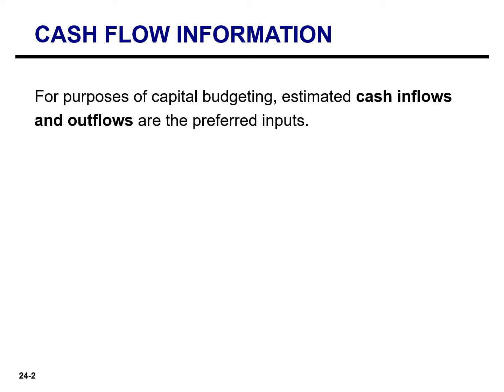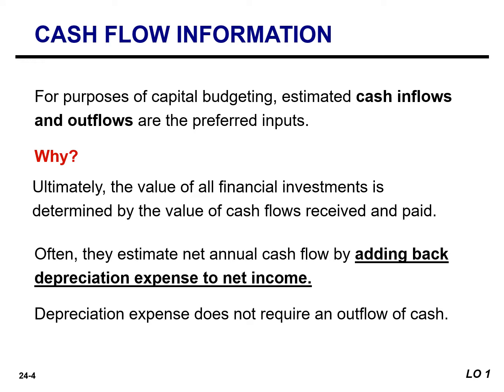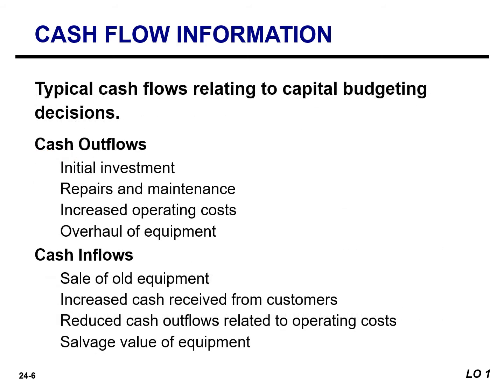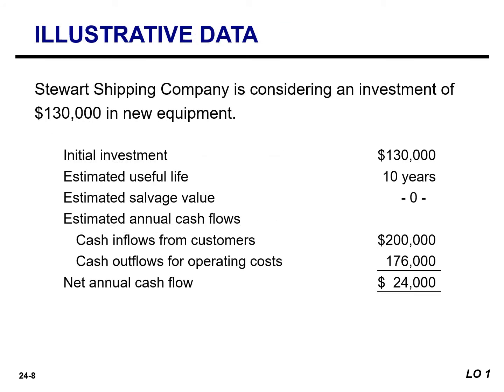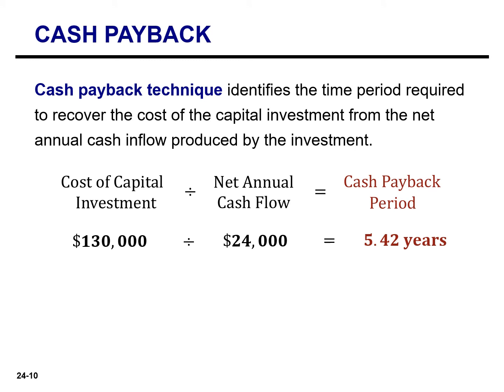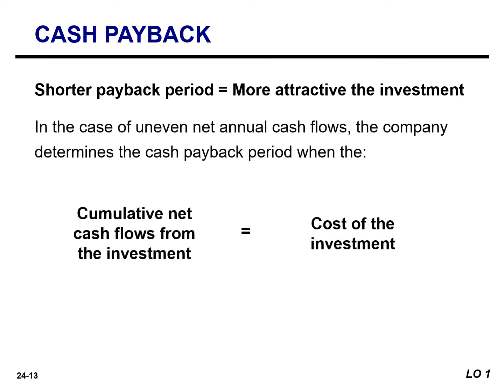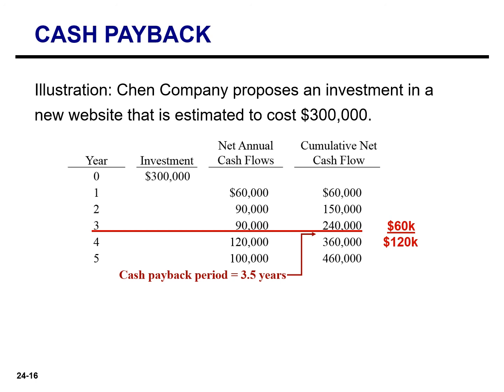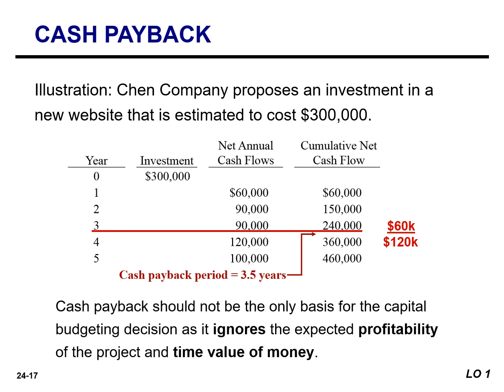Capital budgeting inputs and cash payback technique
Management gathers project proposals from each department; a capital budget committee screens the proposals and recommends worthy projects. Company officers decide which projects to fund, and the board of directors approves the capital budget. In capital budgeting, estimated cash inflows and outflows, rather than accrual-accounting numbers, are the preferred inputs.

The cash payback technique identifies the time period required to recover the cost of the investment. The formula when net annual cash flows are equal is Cost of capital investment÷Estimated net annual cash flow=Cash payback period. The shorter the payback period, the more attractive the investment.